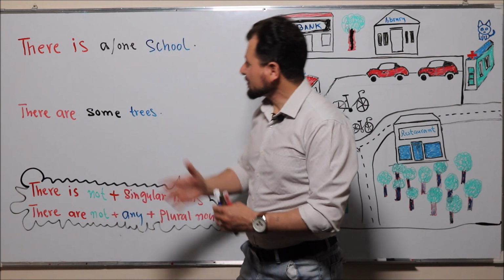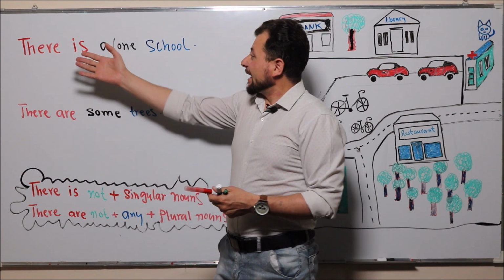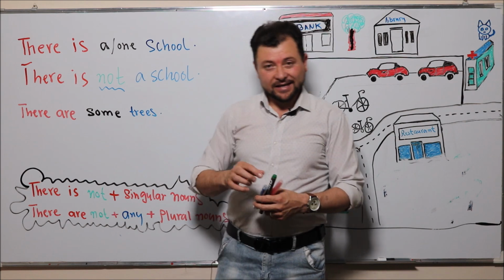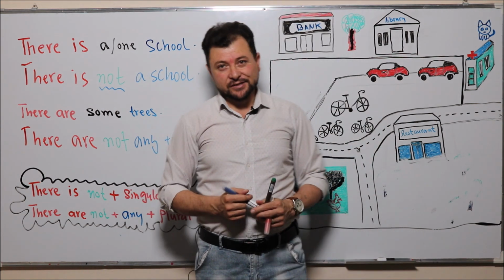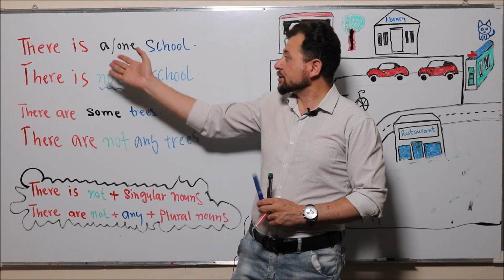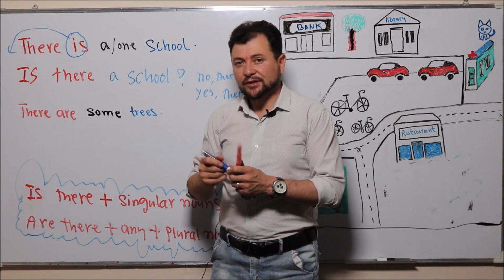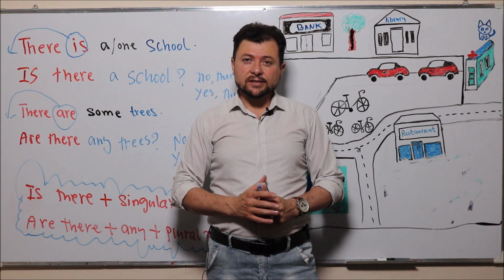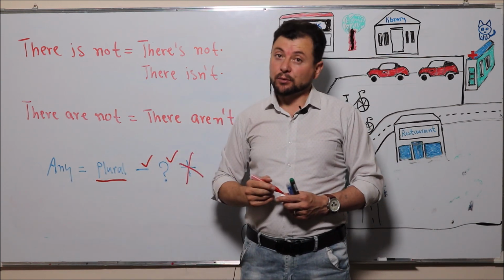There is and there are Negative and Question.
There is and There are Negative and Question part two.